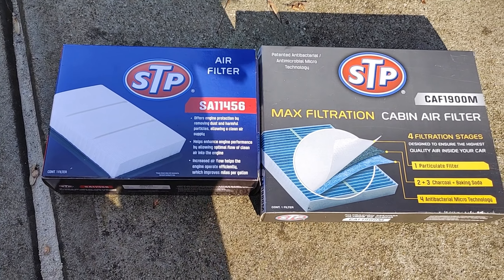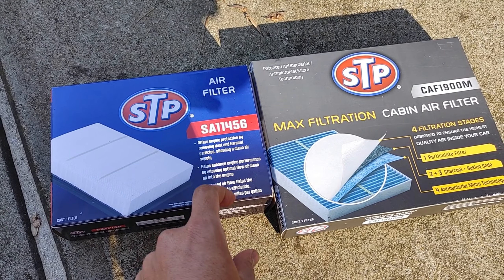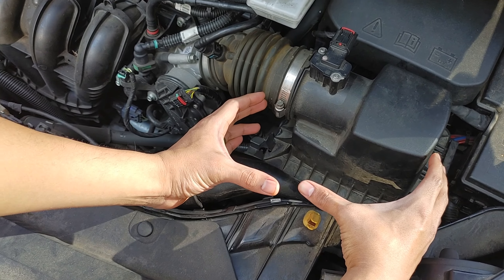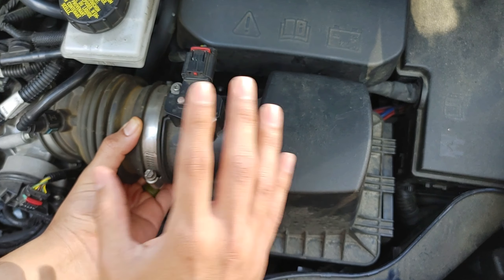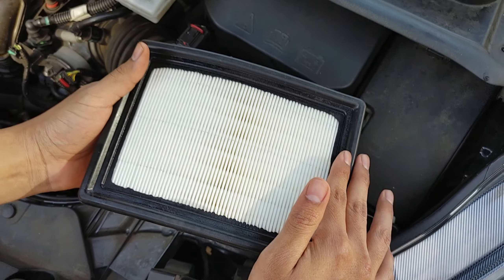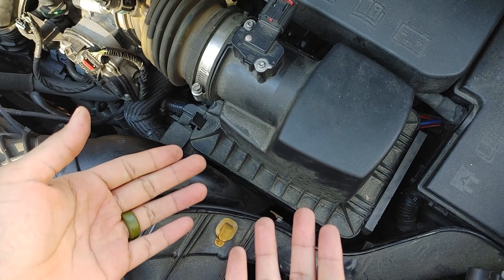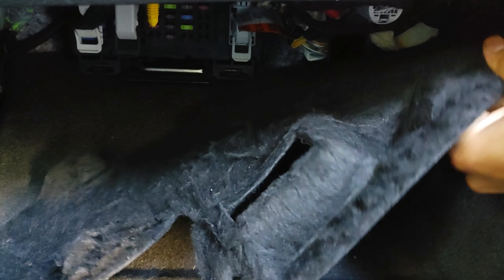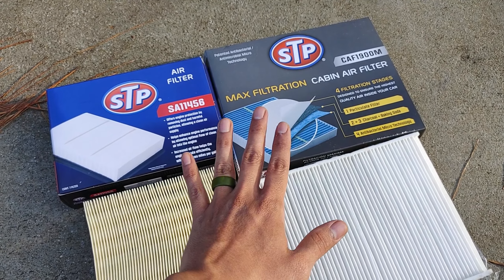DIY 2009 - 2019 Ford Escape 2.5L STP Air & Cabin Filter Replacement SA11456 & CAF1900M Installation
Do It Yourself watch as I Unboxing & Installation the STP air filter SA11456 and the STP Max Filtration cabin air filter CAF1900M on 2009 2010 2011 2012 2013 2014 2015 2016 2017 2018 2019 Ford Escape 2.5 Liter I-VCT inline 4 engine. I go over step by step on how to Install both filters Replacements.

0:00 - Intro, unboxing STP Air Filter SA11456
1:26 - Installing the STP Air Filter SA11456
4:52 - Unboxing STP Cabin Air Filter CAF1900M
6:14 - Installing the STP Cabin Air Filter CAF1900M
11:27 - Putting everything back together